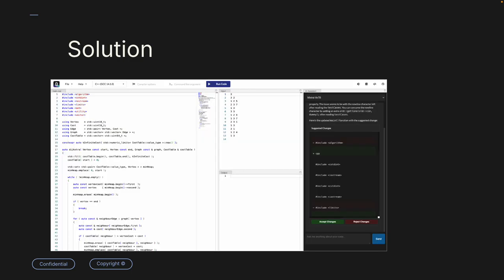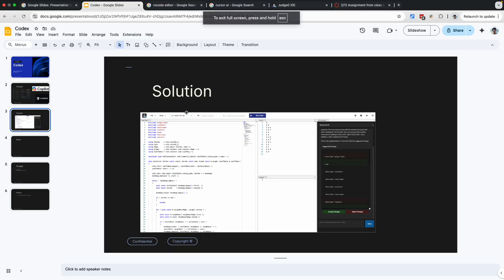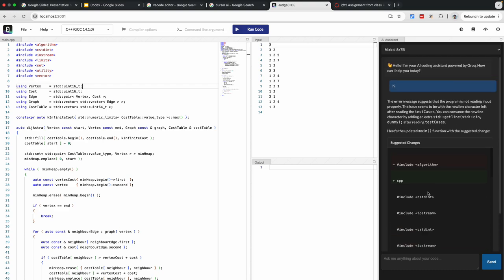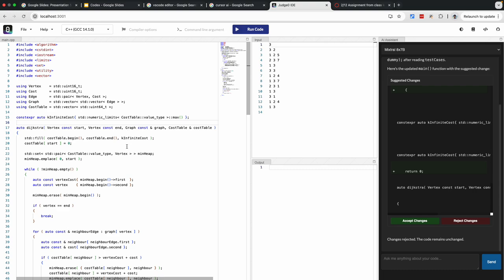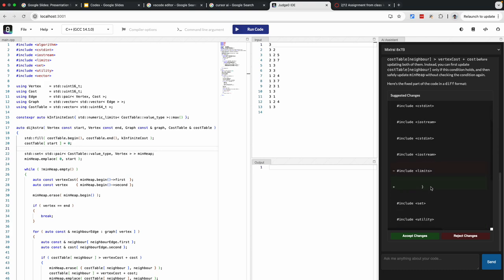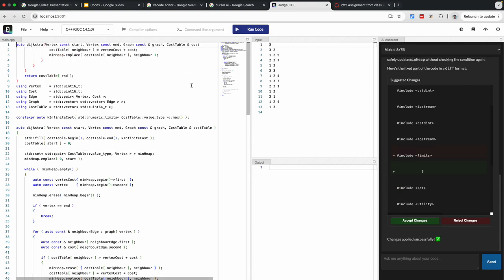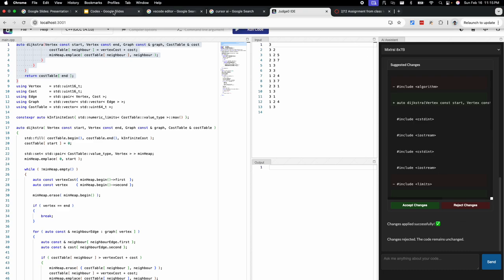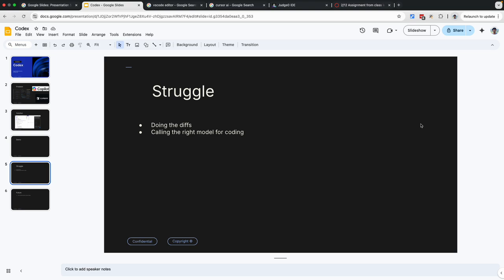Custom AI IDE